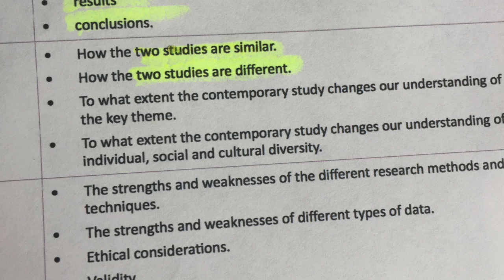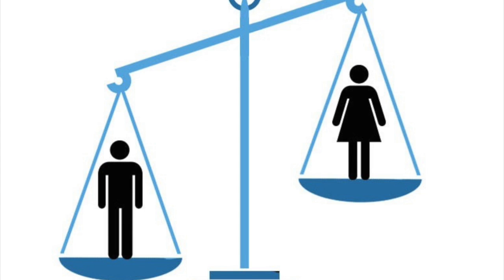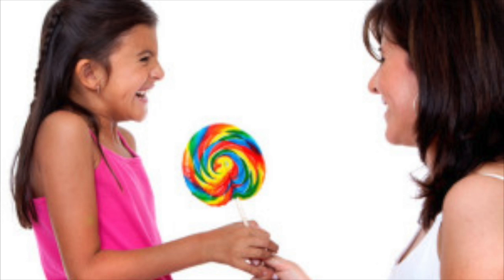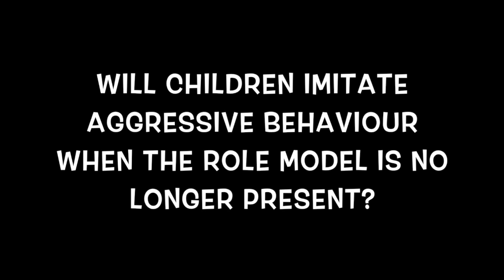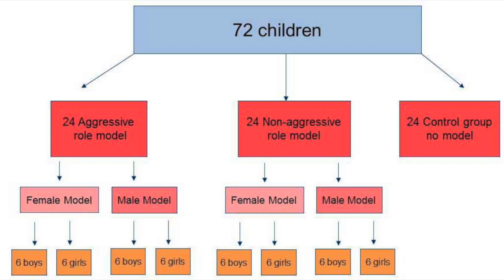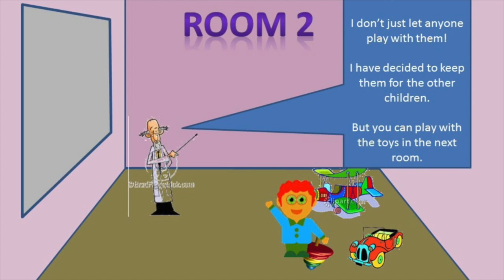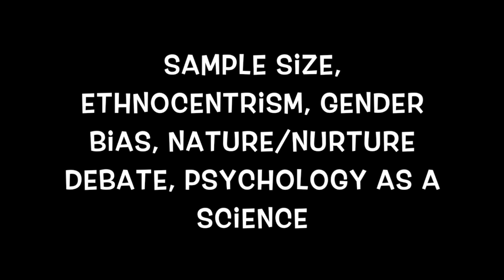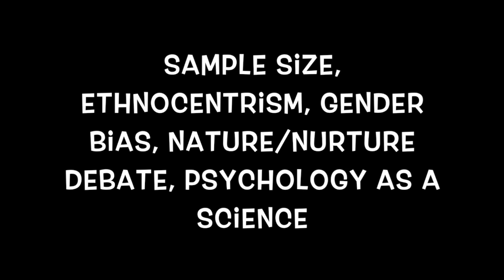DEVELOPMENTAL PSYCHOLOGY: BANDURA VS CHANEY OCR A LEVEL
A summary with some compare/contrast points for the OCR a level psychology paper two core studies. x